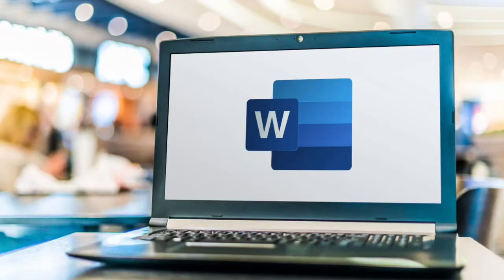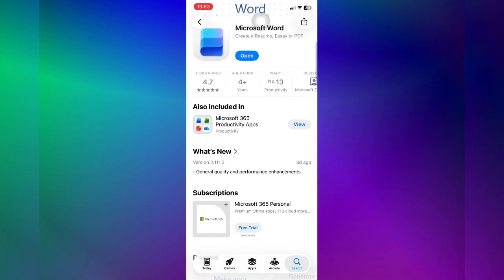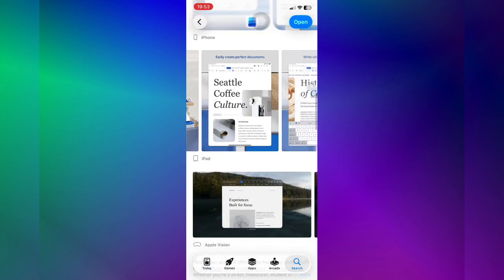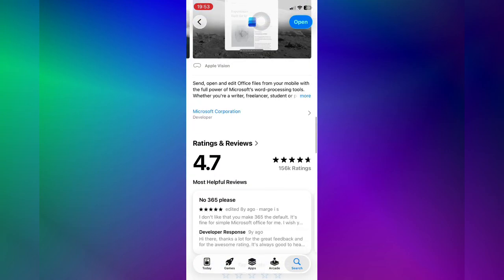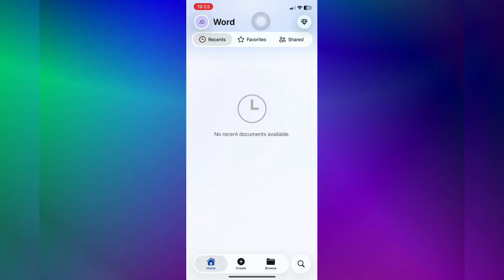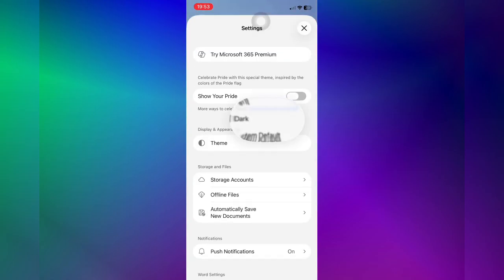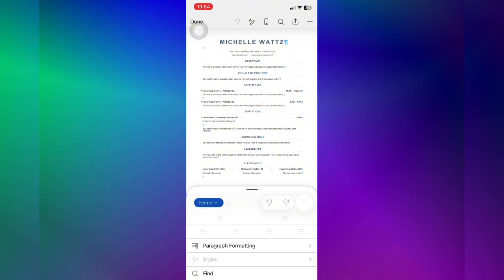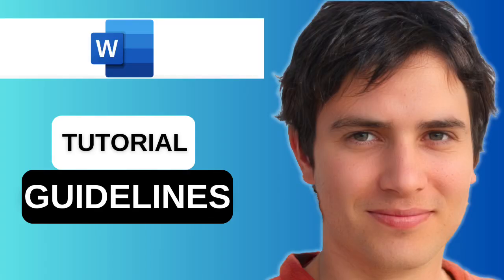How To Under Changes In Microsoft Word Mobile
In this video, you’ll learn how to undo changes in Microsoft Word Mobile with this easy step-by-step guide.

We cover how to use the undo feature in the Word app, restore deleted text, and quickly reverse mistakes while editing documents on both Android and iPhone devices. Whether you accidentally delete content, change formatting, or move text to the wrong place, this tutorial will show you exactly how to fix it.

This Microsoft Word mobile tutorial also explains how to redo changes if you undo something by mistake, along with useful editing tips to make working in the Word app faster and easier.

By the end of this guide, you’ll know exactly how to undo and redo changes in Microsoft Word Mobile and edit your documents with confidence.